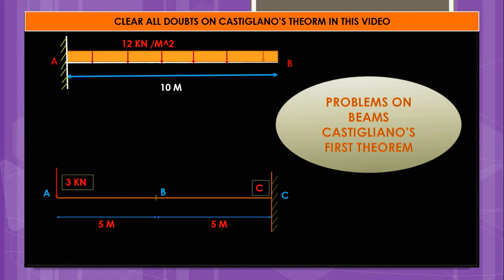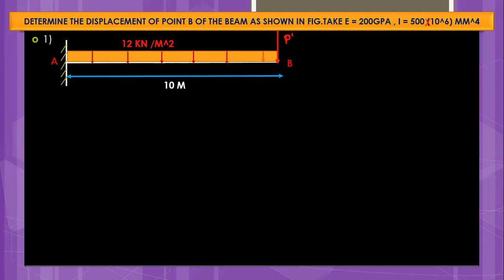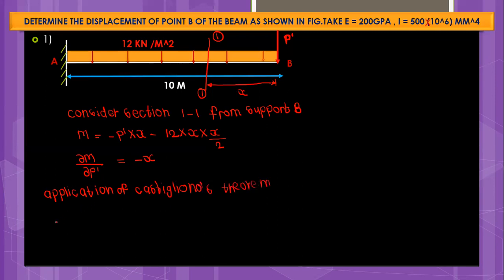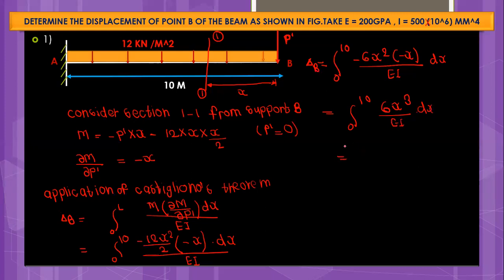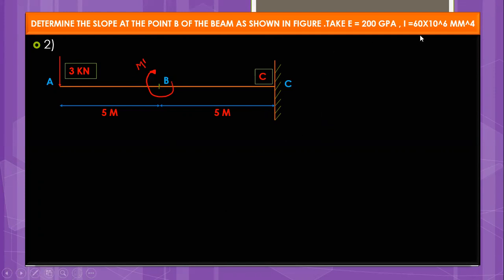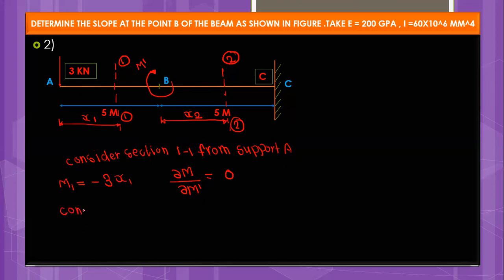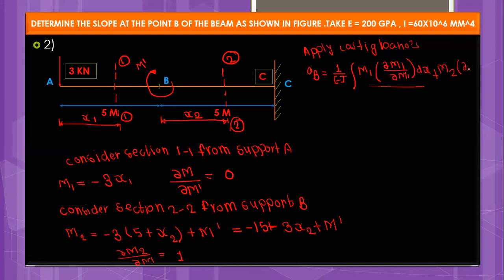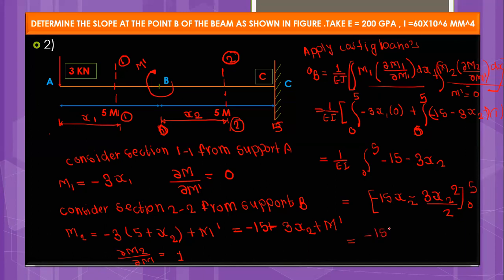Castigliano's First Theorem